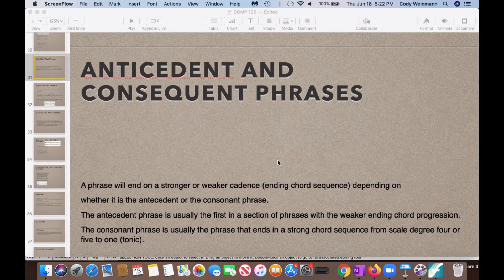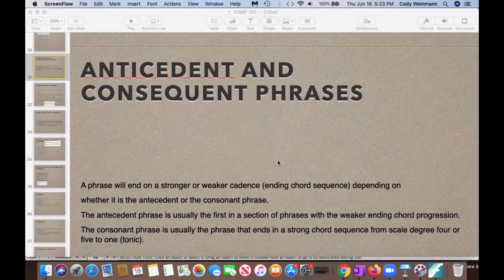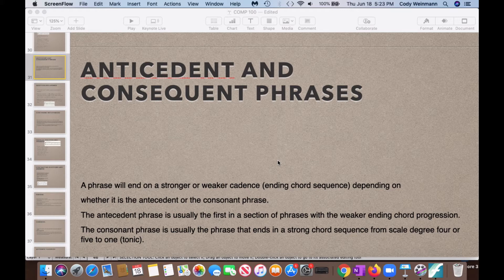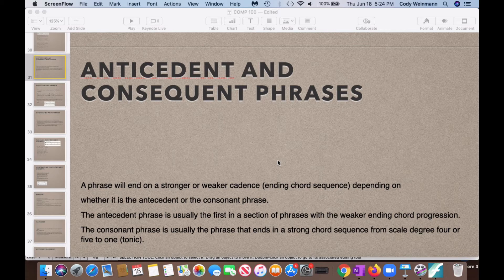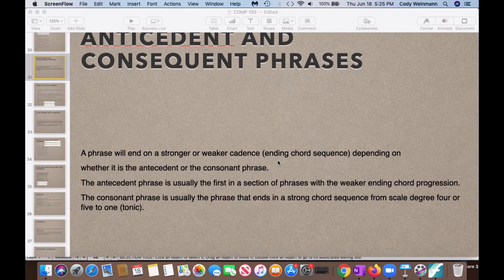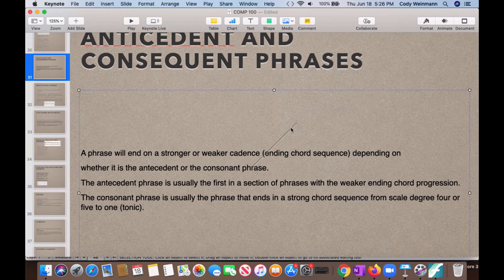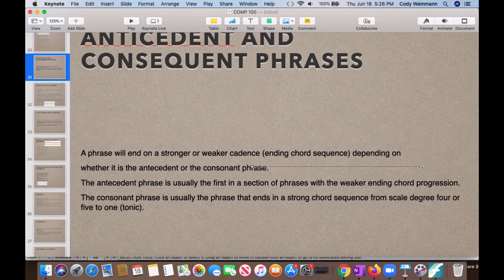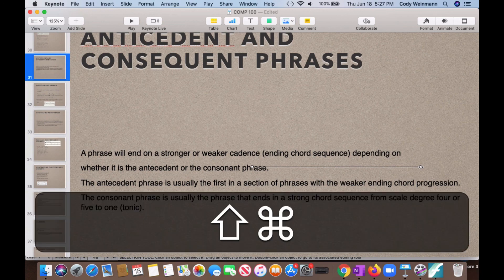Music Composition: Antecedent and Consequent Phrases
In this lecture, we go deeper into musical phrases, talking about Antecedent and Consequent Phrases. Check it out!

Also: How to Write Songs in 30 Minutes or Less (Print Edition) is out!

How to Write Songs in 30 Minutes or Less (Kindle):